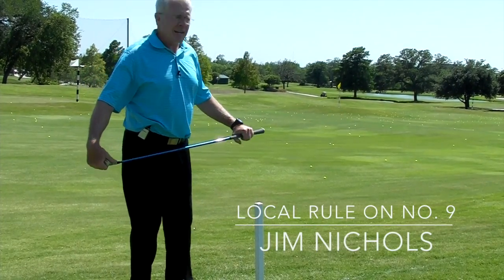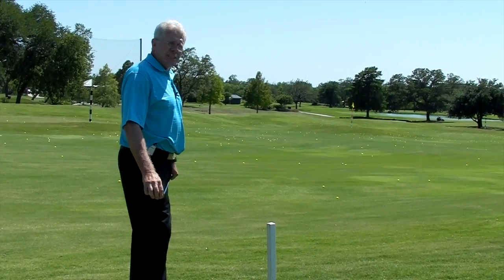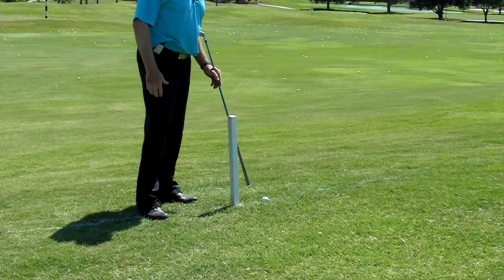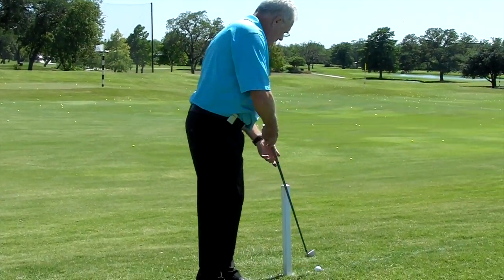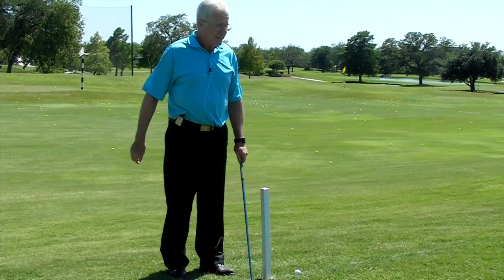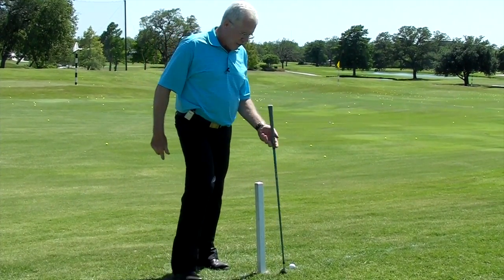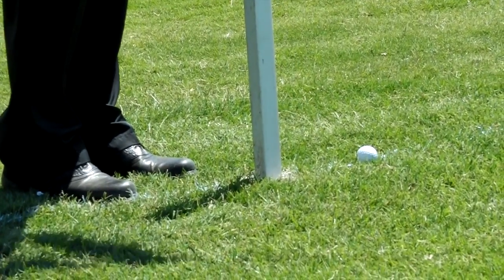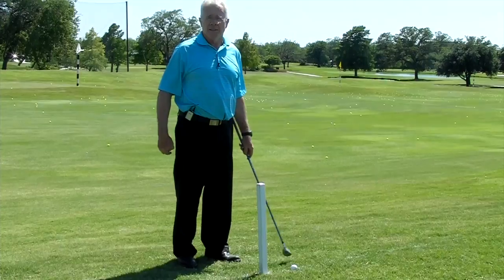Local Rules Interpretation on No. 9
Left of No. 9 fairway off a pushed drive and up against the line to the driving range, Jim offers procedure options when a ball comes to rest near an out of bounds stake.